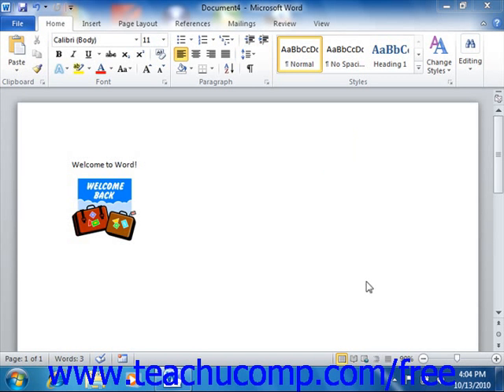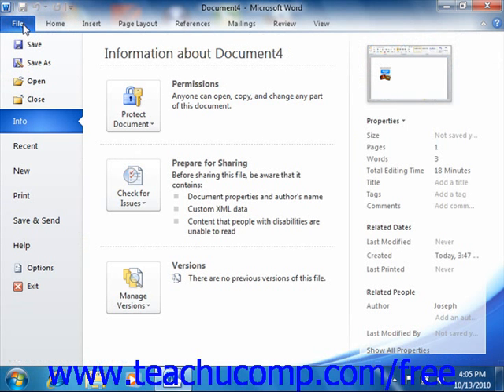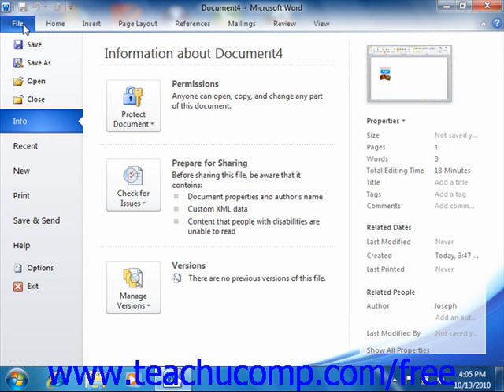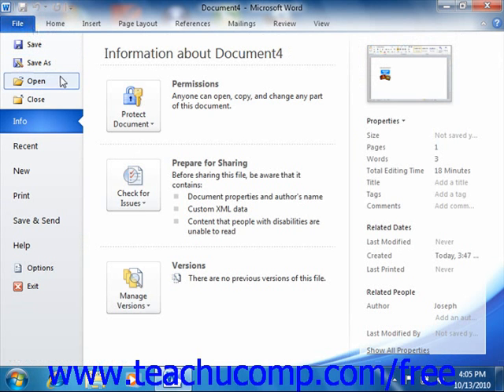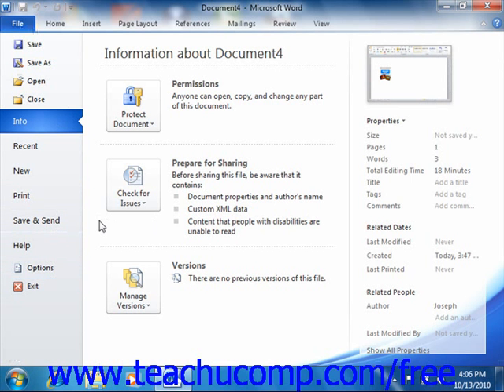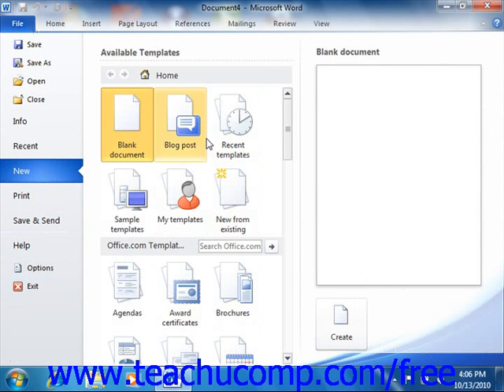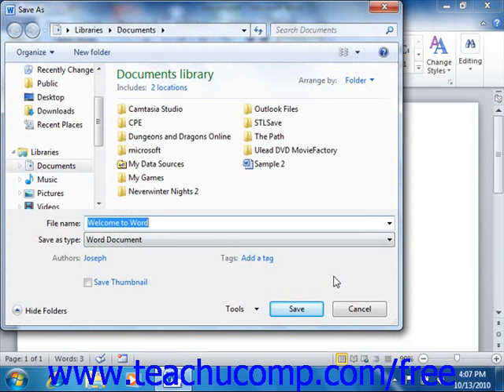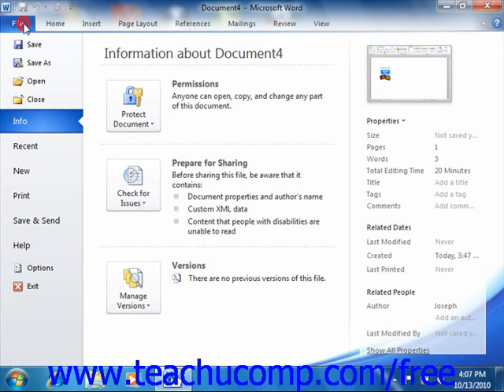Word 2010 Tutorial The File Tab and Backstage View Microsoft Training Lesson 1.6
Learn about the "file"tab and backstage view in Microsoft Word - the most comprehensive Word tutorial available. Visit us today!